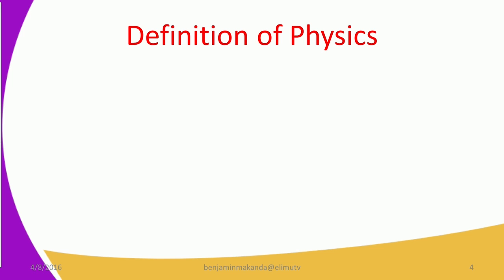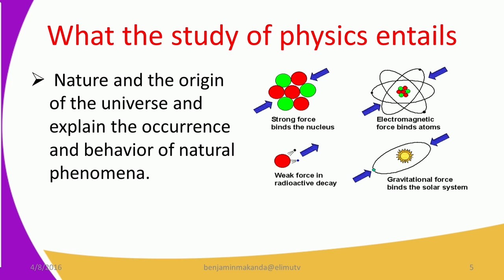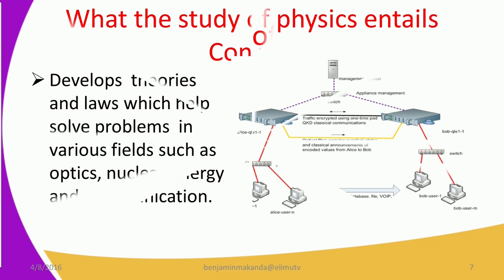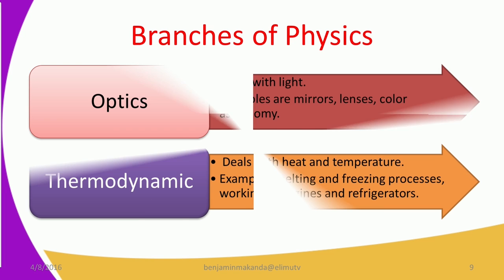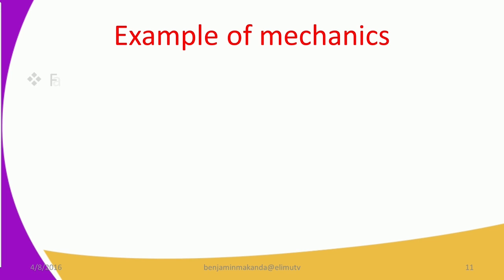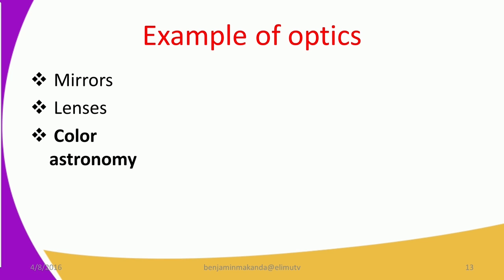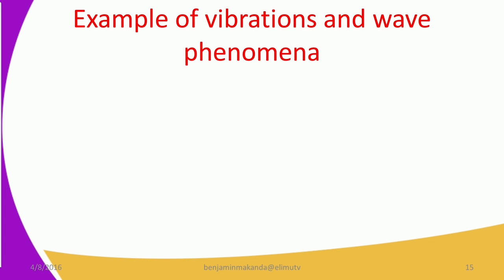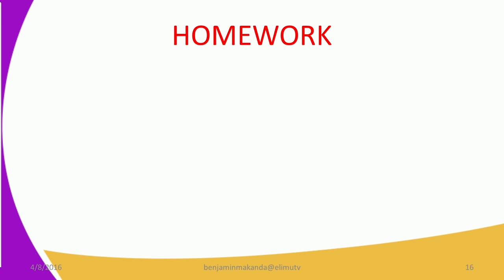Form1 Physics Lesson1 Introduction to Physics